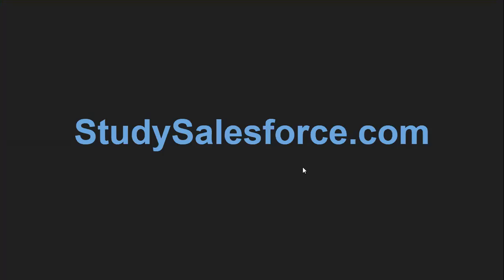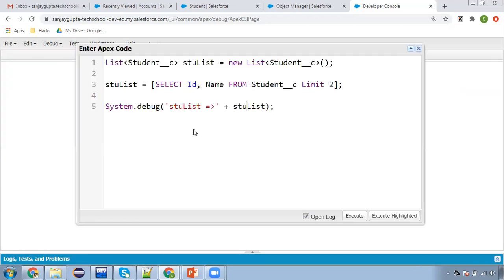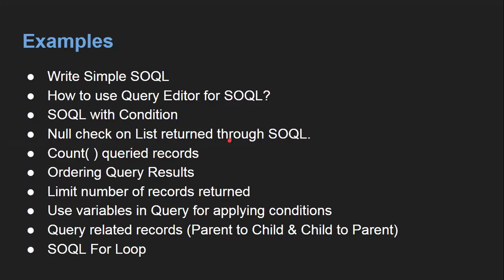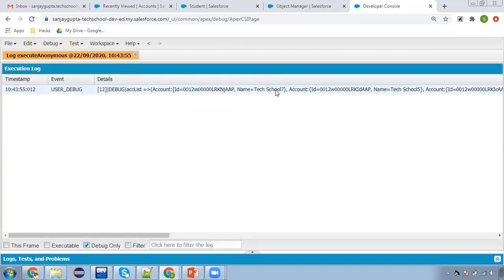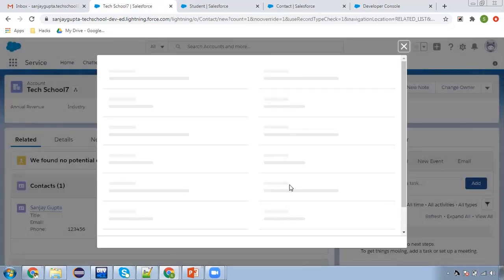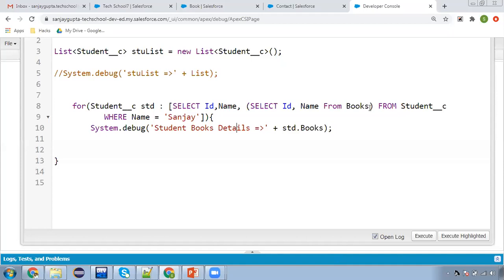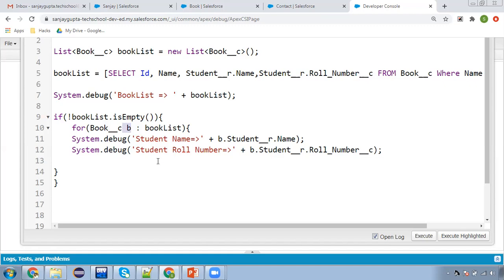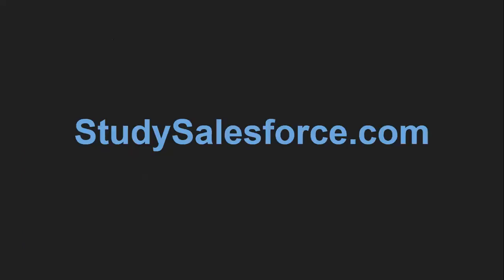09 SOQL | Salesforce Object Query Language | Apex in Salesforce | Salesforce Training for Beginners